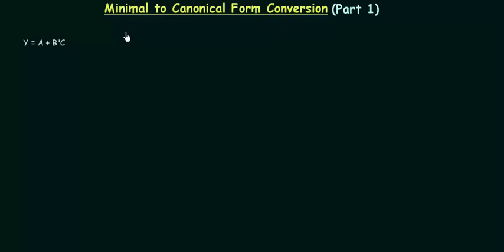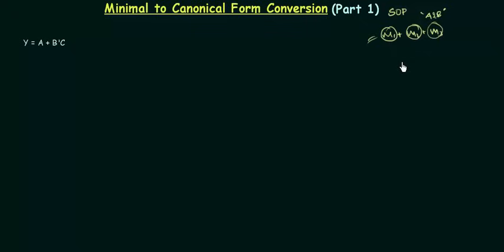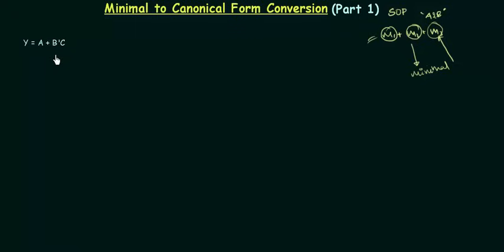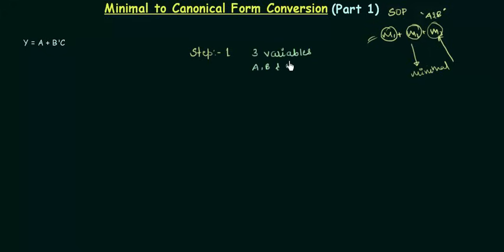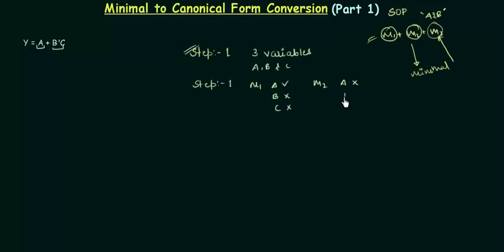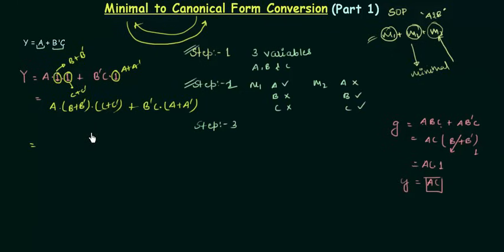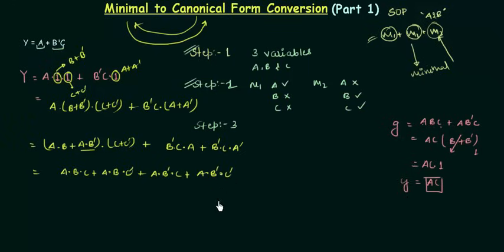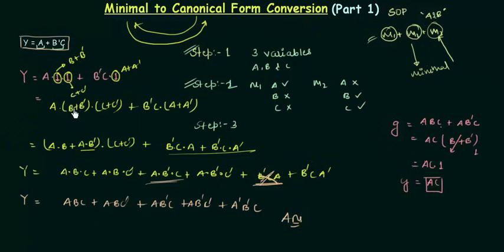Minimal to Canonical Form Conversion (Part 1)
Digital Electronics: Minimal to Canonical Form Conversion (Part 1)
Topics discussed:
1) Minimal to canonical SOP form conversion.
2) Minimal to canonical POS form conversion.